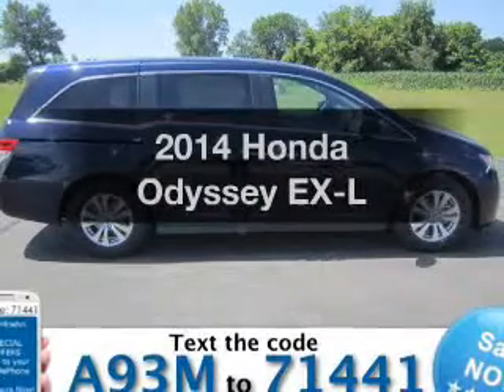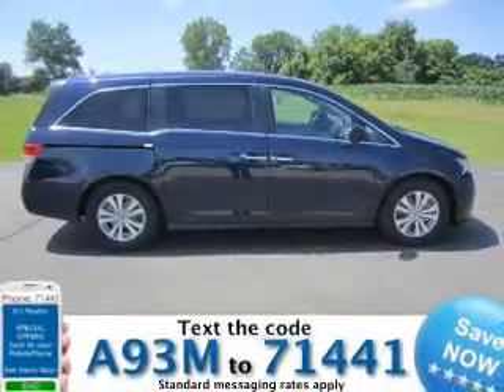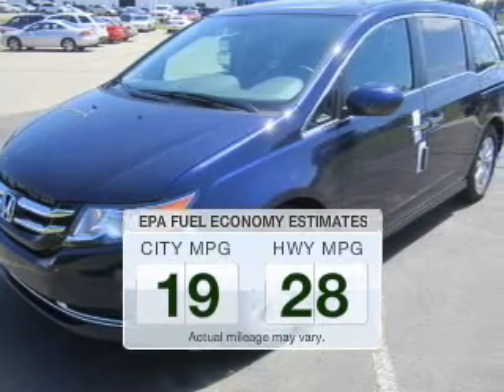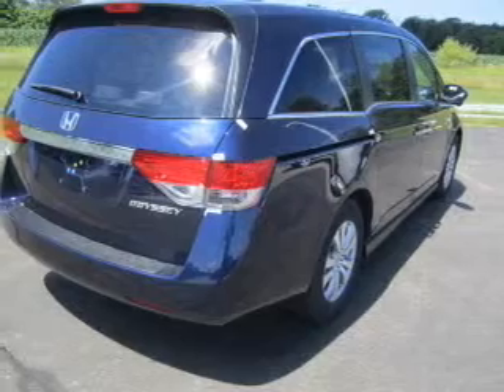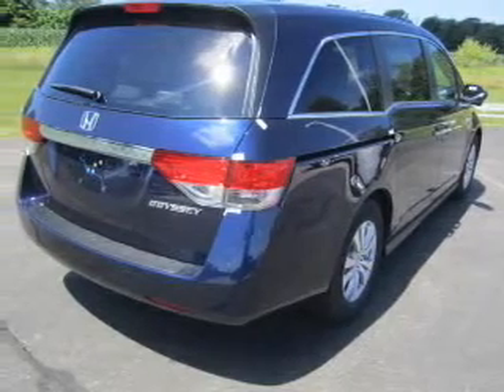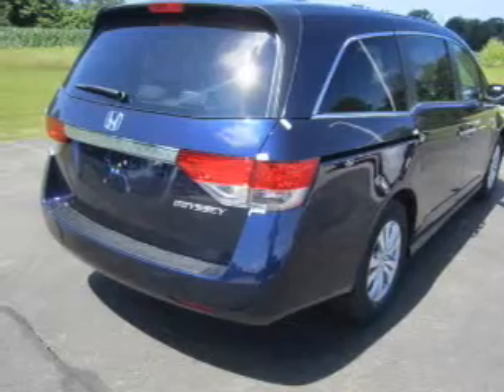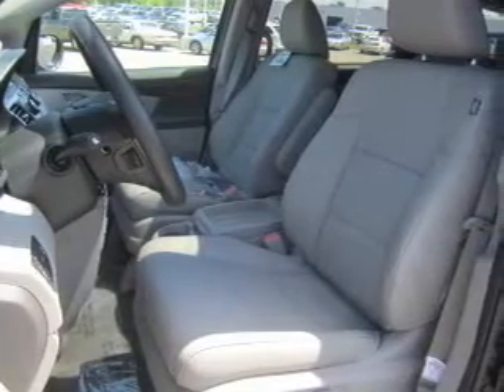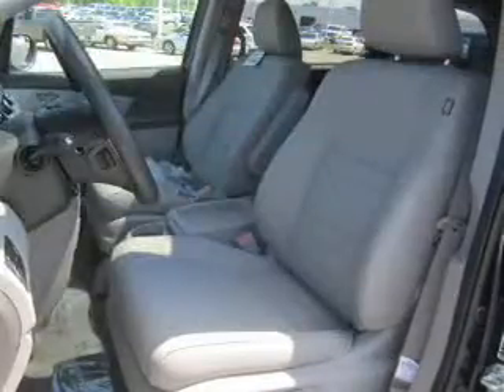2014 Honda Odyssey - Jackson MI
Find Similar Vehicles:
Year: 2014
Make: Honda
Model: Odyssey
Trim: EX-L
Engine: 3.5 liter 6 cylinder 24 valve
Transmission: 6-Speed Automatic
Color: Blue
Mileage:
Address:
2200 Seymour Road